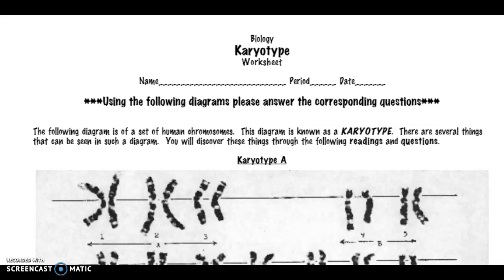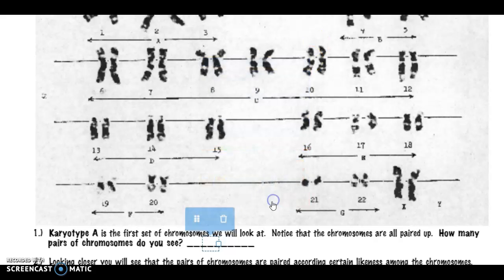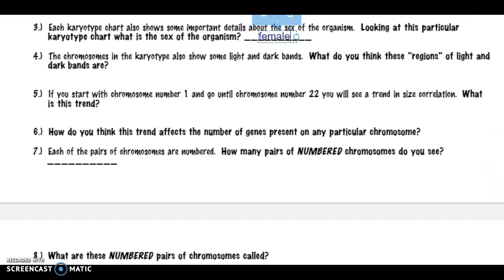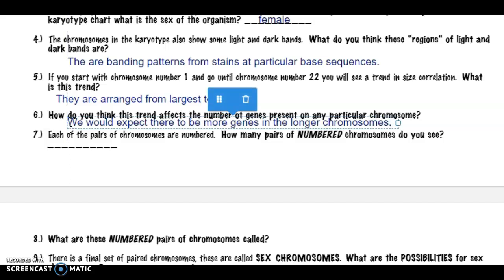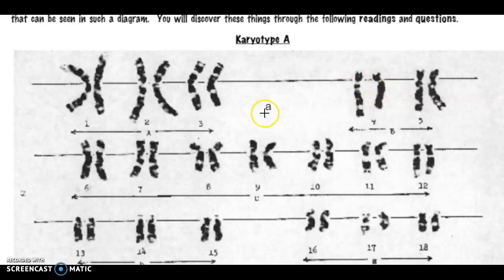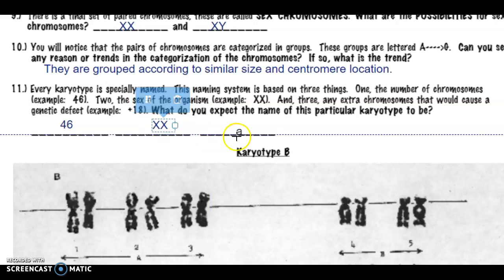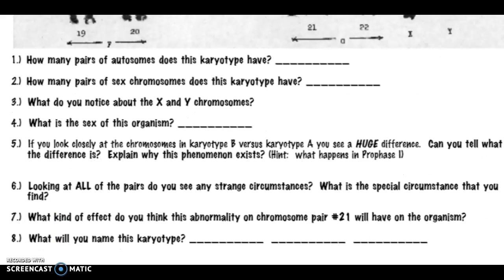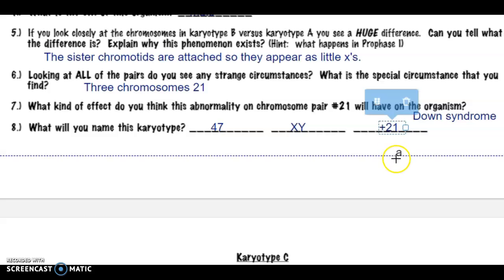Reading Karyotypes Practice Ms. P Teach Me